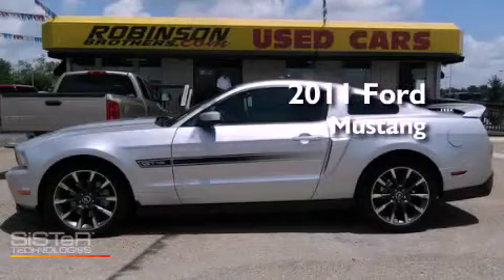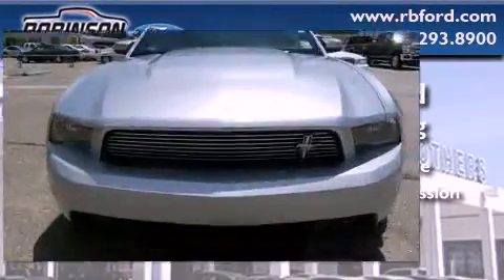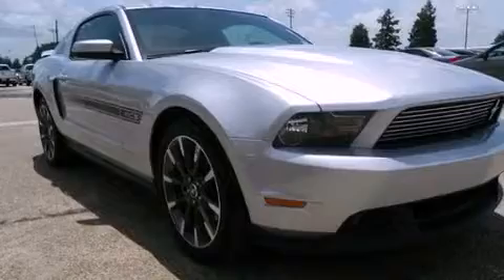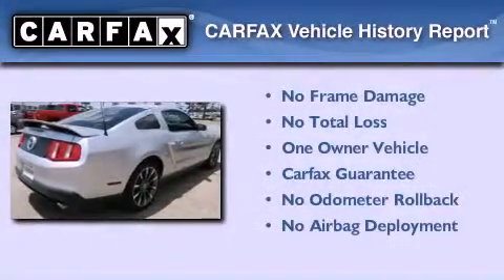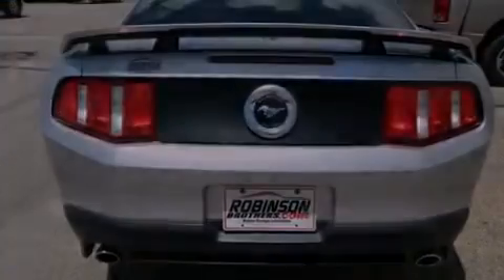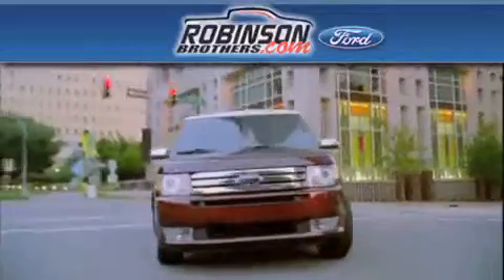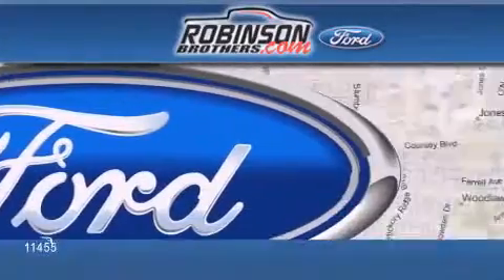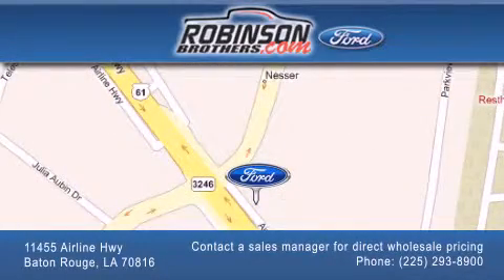2011 Ford Mustang Baton Rouge LA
Year : 2011
 Make : Ford
 Model : Mustang
 Engine : 5.0L V8
 Trans . : Automatic
 Exterior : Ingot Sliver
 Miles : 12,373
 Interior : Black
 Stock : G132M3